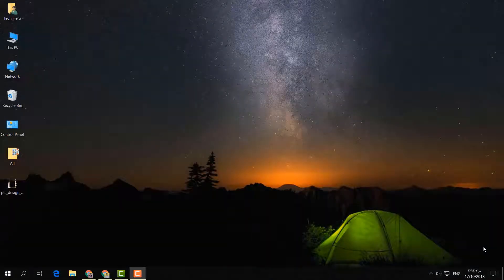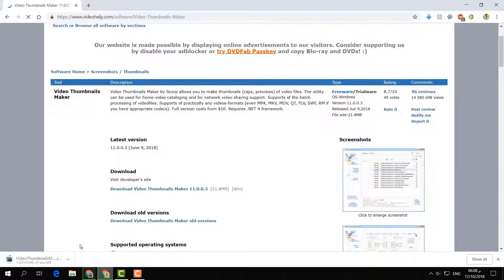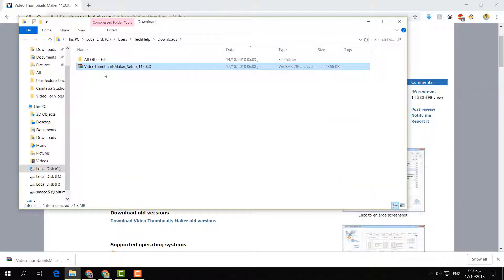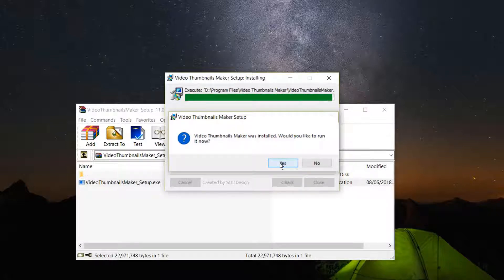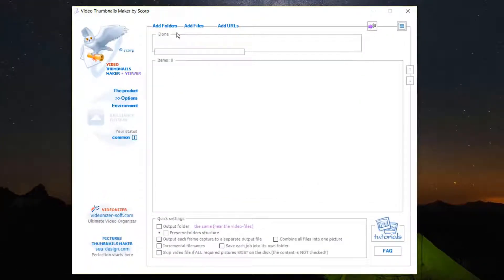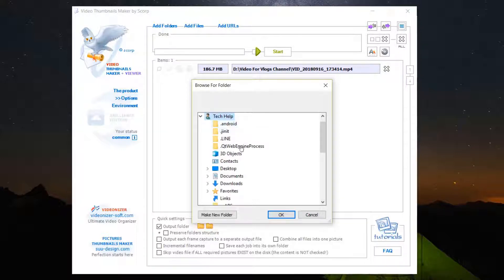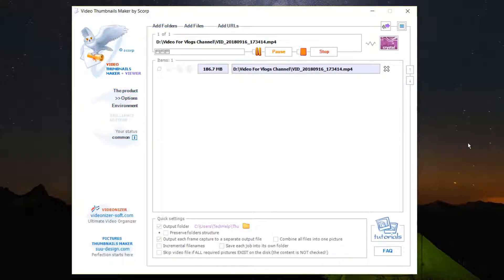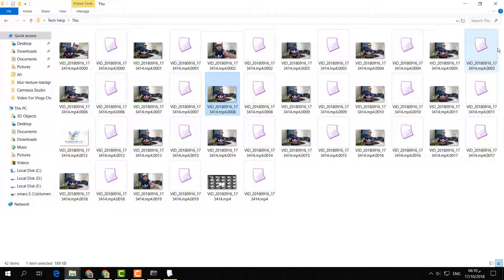Best Video Thumbnails Maker for YouTube Video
In this vide i am going to share with you best software to make  Video Thumbnails for your YouTube Video.